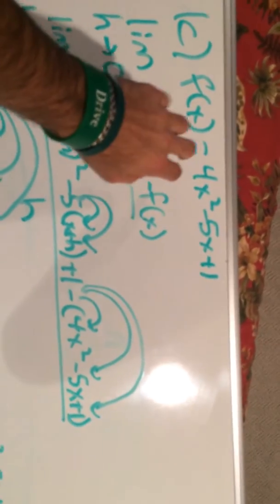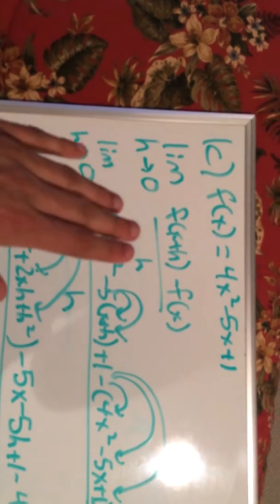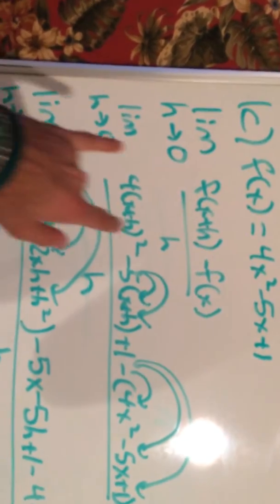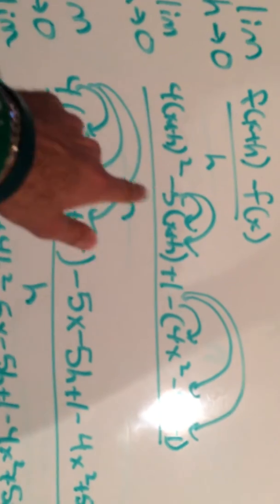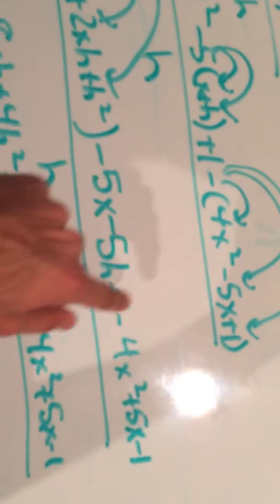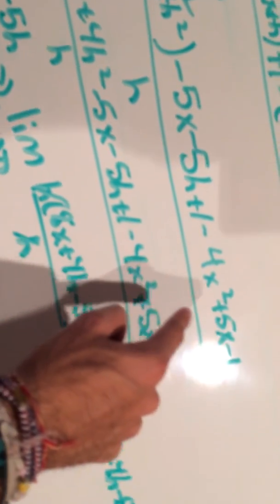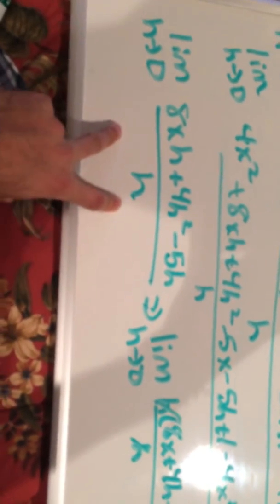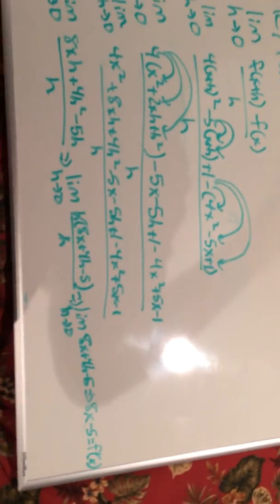Problem 1c_April 13th HW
Hi folks--here is problem 1c from April 13th HW